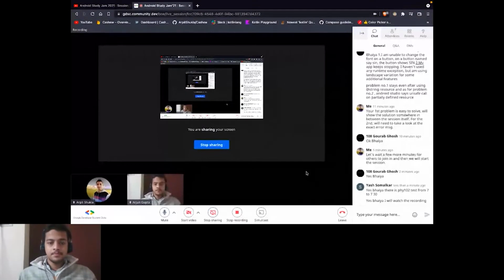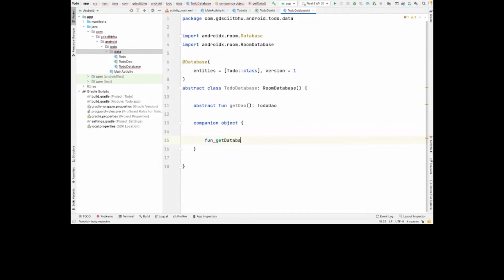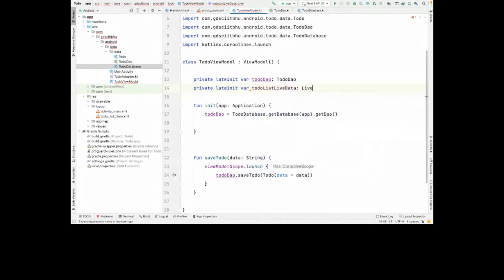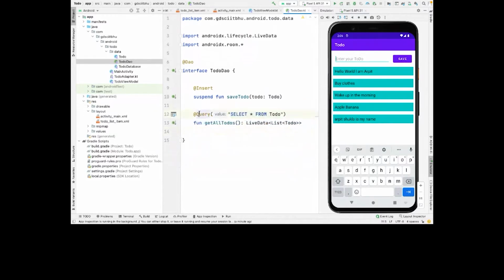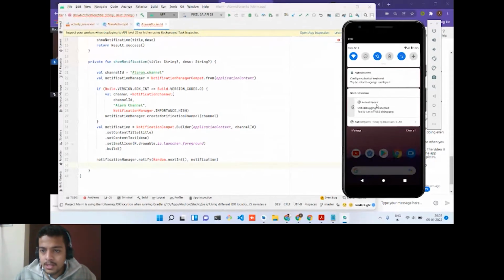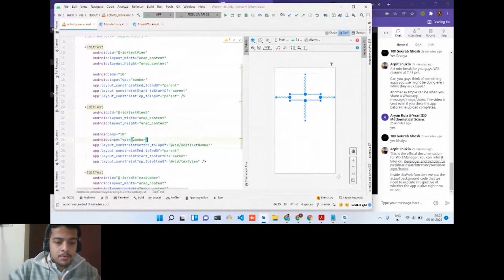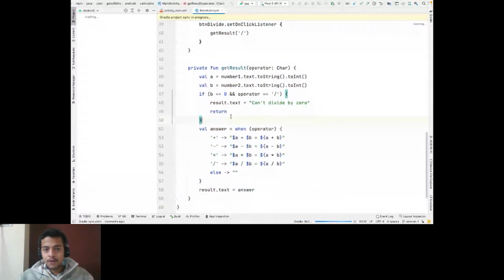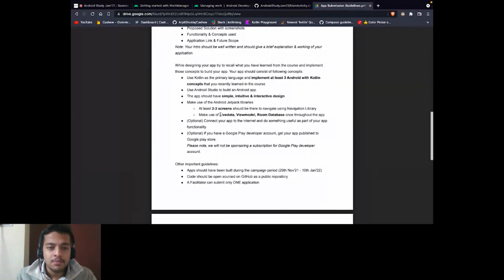Android Study Jam 2021 : Session 4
The Android Study Jams program is designed (by Google) for a group of people in the community to come together to learn how to build Android apps.

This is the recording of the fourth session of Android Study Jams'21 that was conducted on 5th January 2022. In this session the following topics were covered:

- Persisting data in a local database using Room
- Doing background work using WorkManager

0:00:00 Intro
0:01:37 Adding dependencies
0:03:37 Preparing Room database
0:25:18 Creating UI for saving data
0:32:23 Connecting UI with database
0:45:02 Code summary
0:50:22 Inspecting the database
1:02:06 Introducing WorkManager
1:08:10 Creating an Alarm app
1:16:00 Displaying a simple notification
1:24:42 Creating a WorkRequest
1:43:28 Running the app
1:52:23 How to debug crashes
2:05:27 ASJ submission Q/A